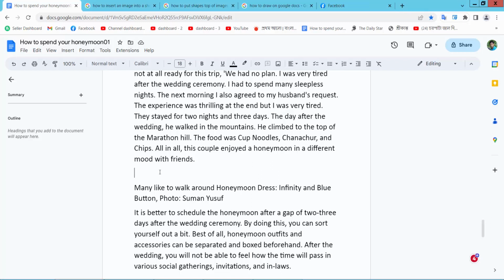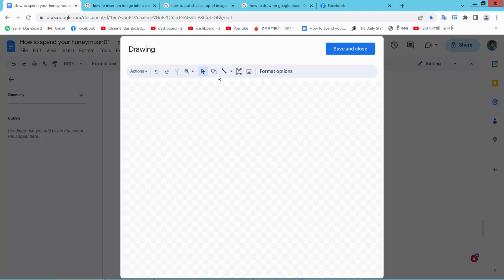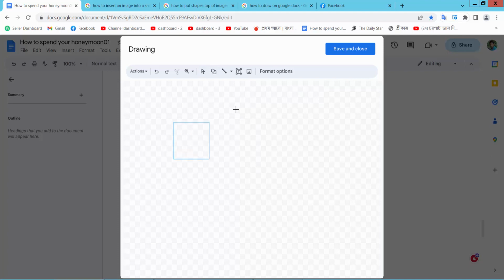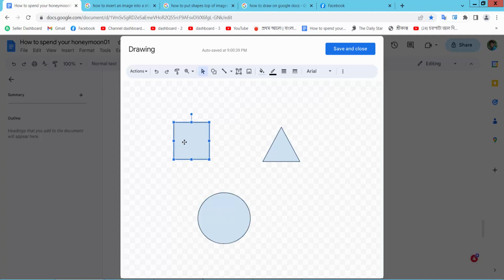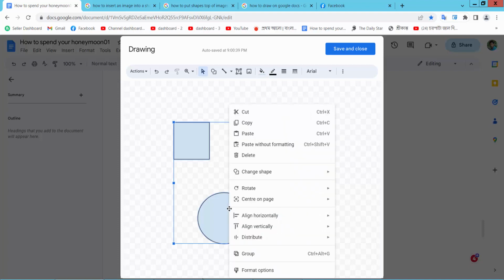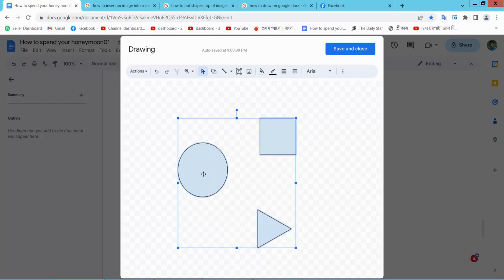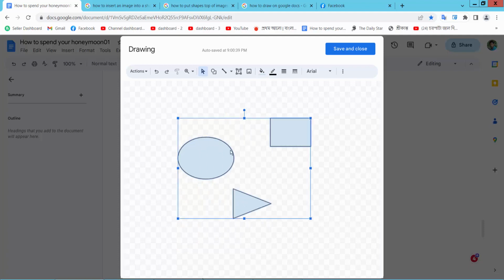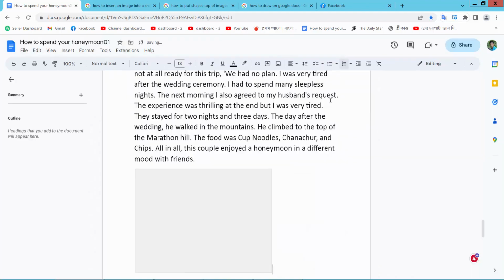How to select multiple shapes in Google Docs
Hello everyone, Today I will show you, How to select multiple shapes in Google Docs.